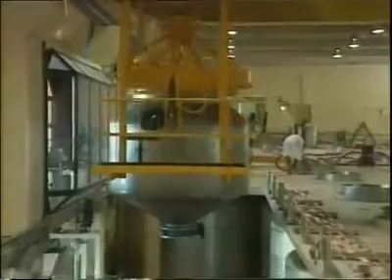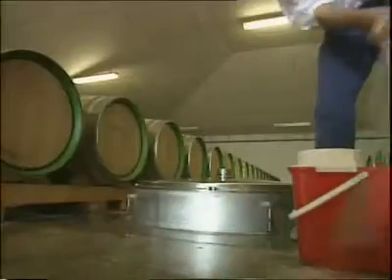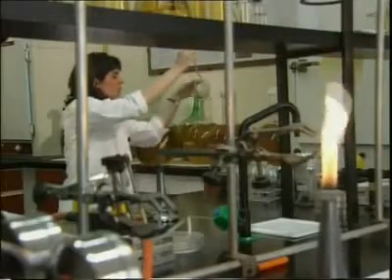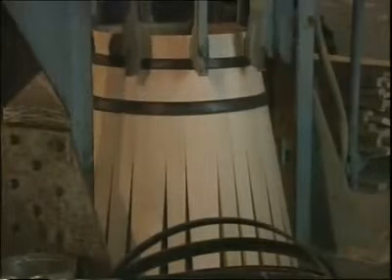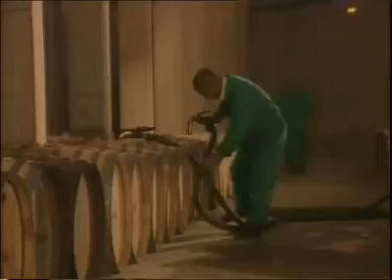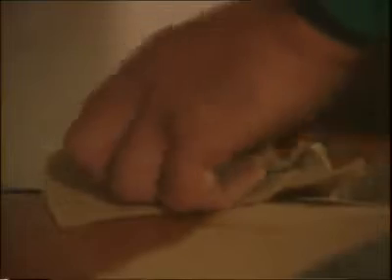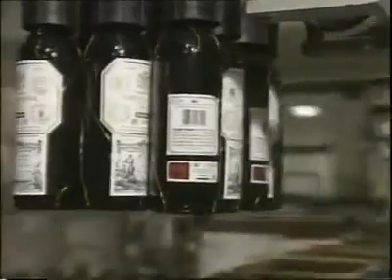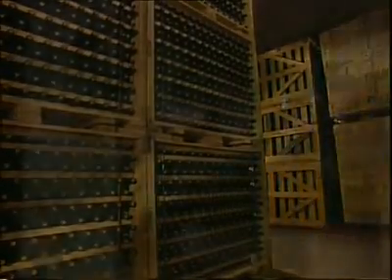Spanish Wine. The Quiet Revolution Part 3